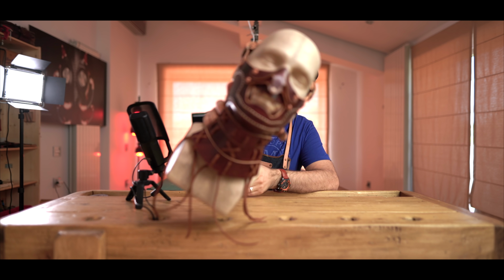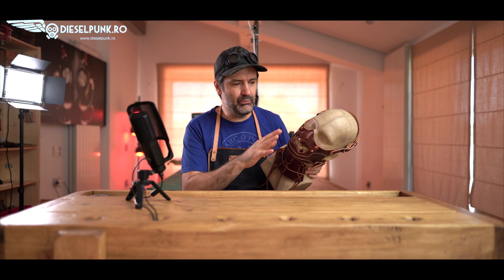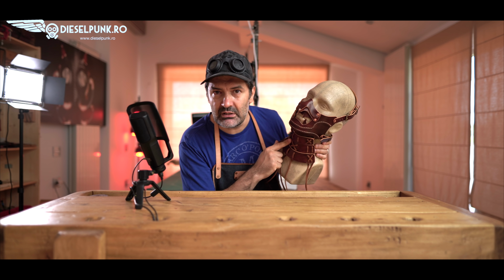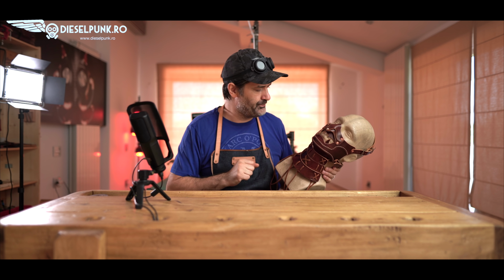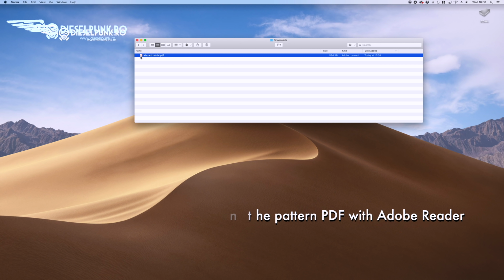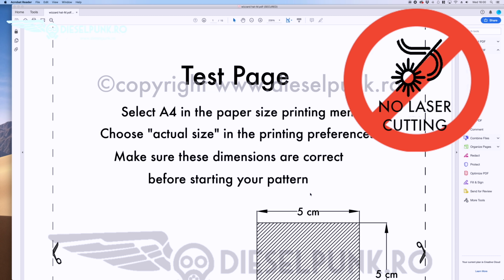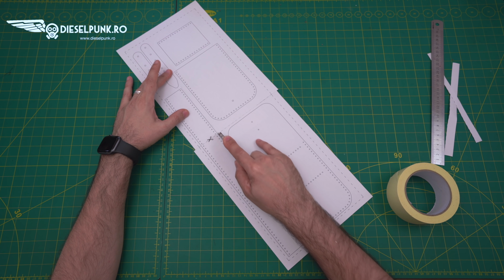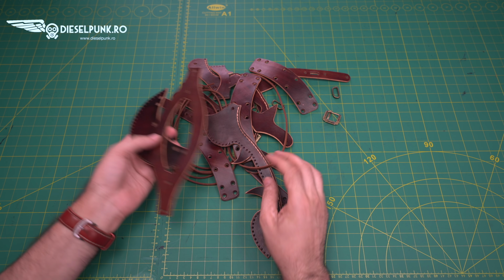Let's make a Samurai Mask - Tutorial and pattern download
Let me show you how to make a samurai mask with a very easy pattern